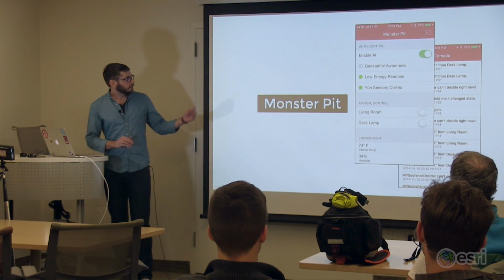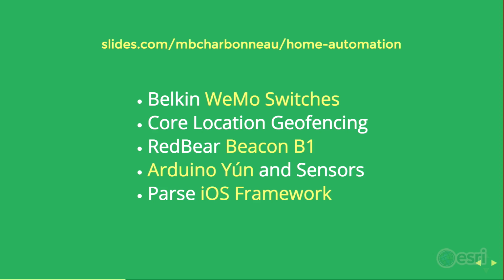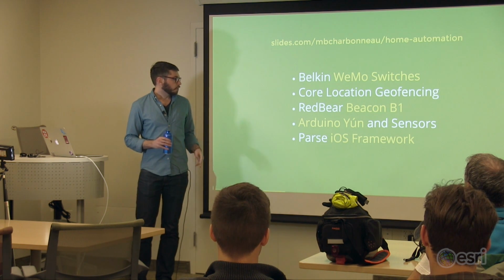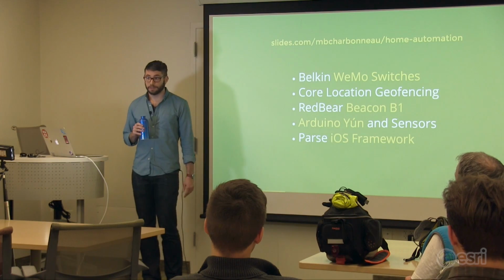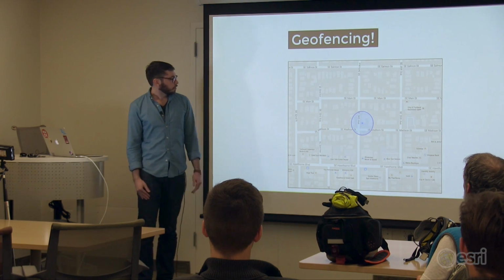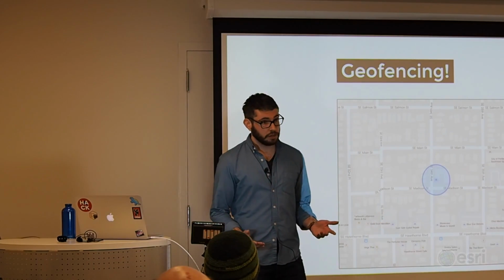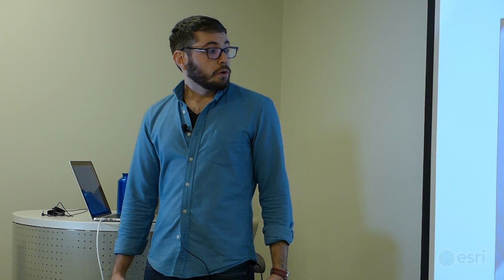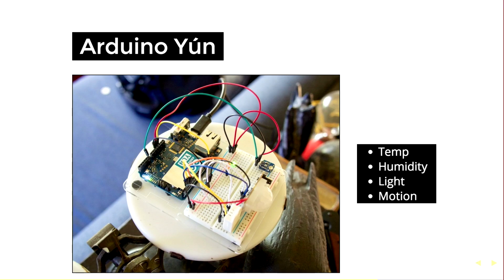PDX-iOS Home Automation iOS Tricks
with Marc Charbonneau

hosted by Esri Portland